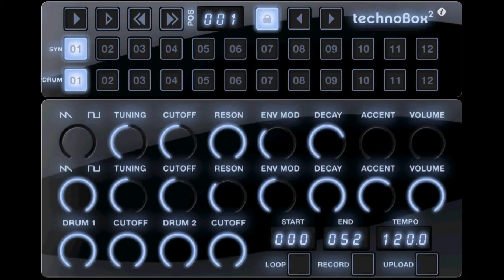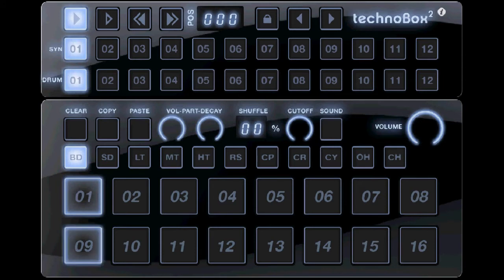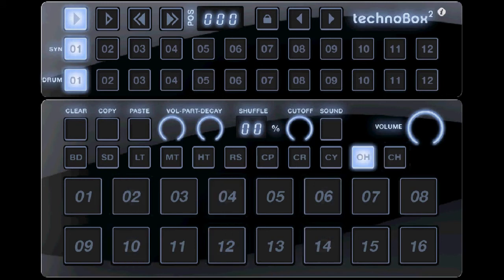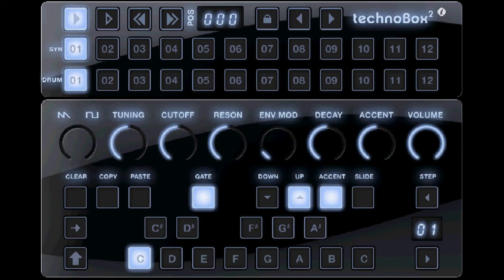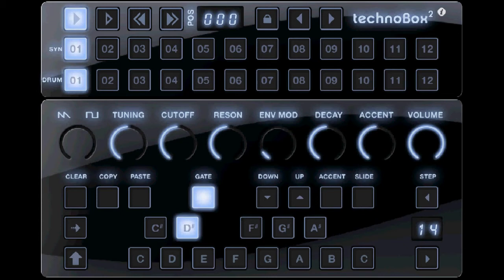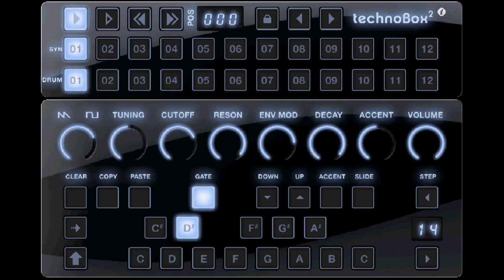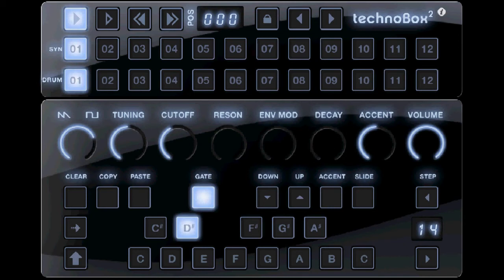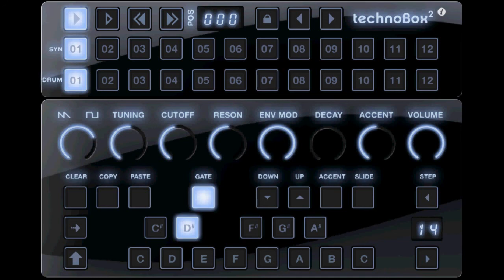Everyone Can Play Music #1: technoBox2 - Part 1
I want to do a series of videos that will help anyone who wants to play music go from knowing nothing to playing with advanced synthesizers and arrangers. We're starting off with the simple and elegant technoBox2.

If these videos have inspired you to purchase technoBox2, you might as well do so using my Thanks!